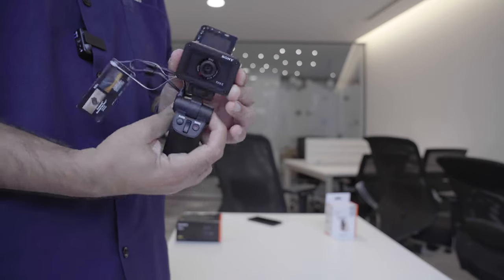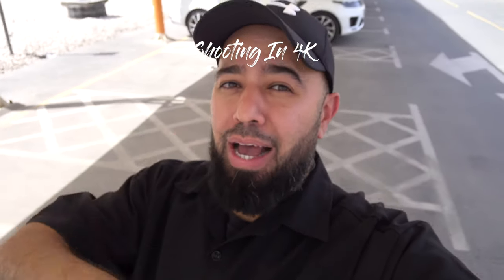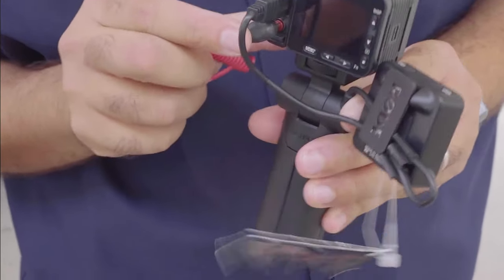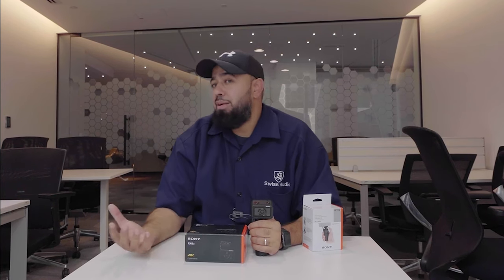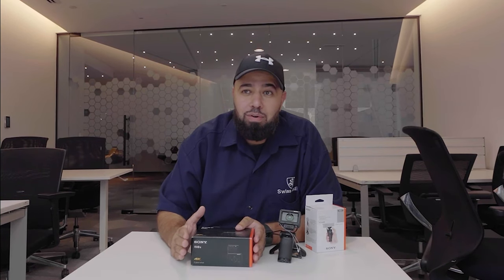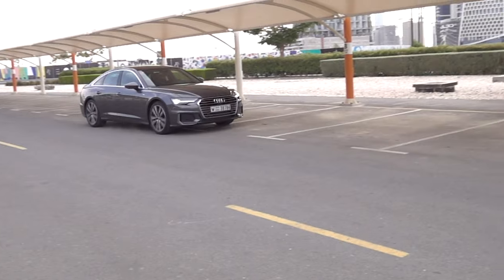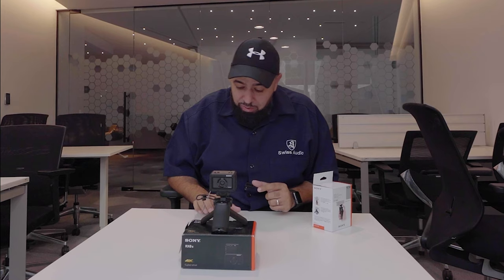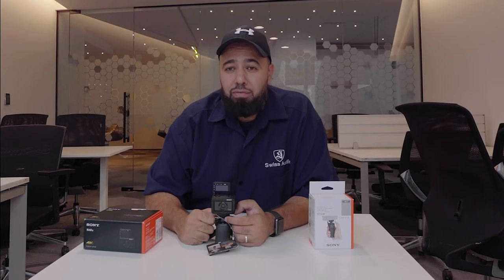Is The Sony RX0 ii Good for vLogging?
This is my review on the Sony RX0 ii. Is this truly a vlogging camera or just another attempt by Sony.  Lets find out.